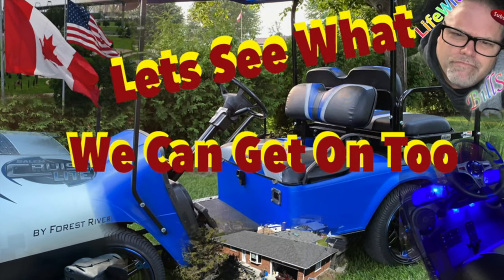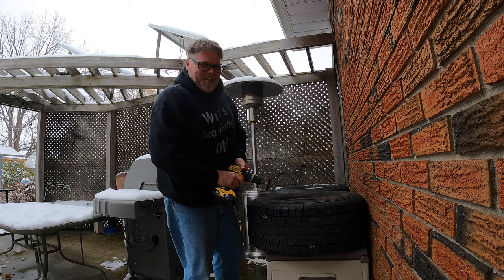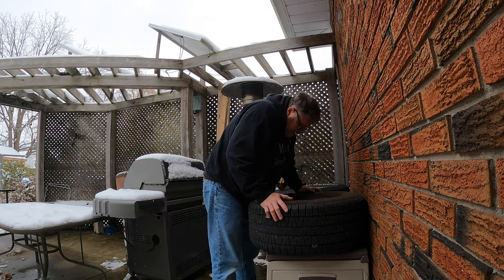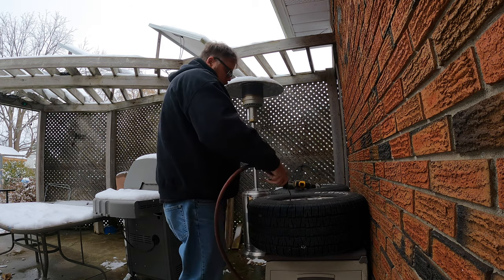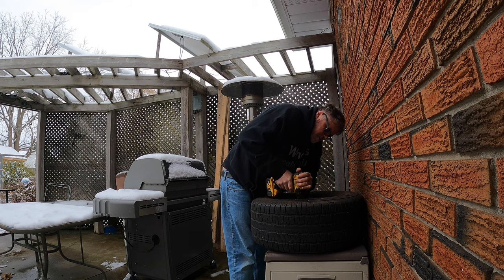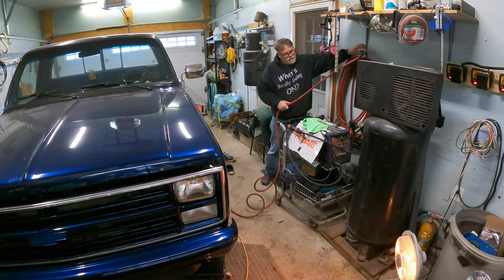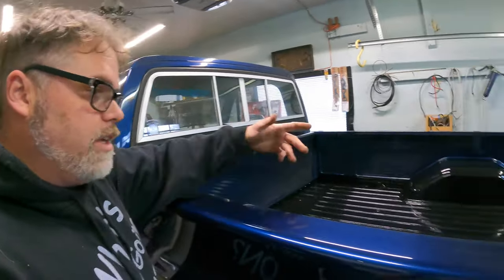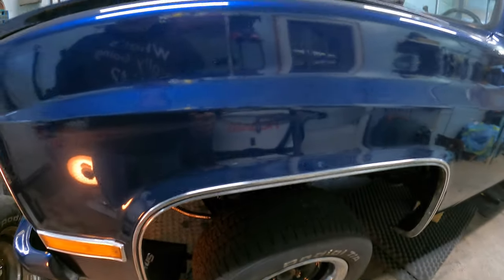Getting The Wheels Back On 4K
Need to get them painted and put back on so I can move this truck around . Who is with me ?

BillSiff (GoGlass)
1289 Confederation St,
Unit 3
Sarnia Ont.
Canada
N7S 4M7

2540 Lapeer Rd,
Port Huron,